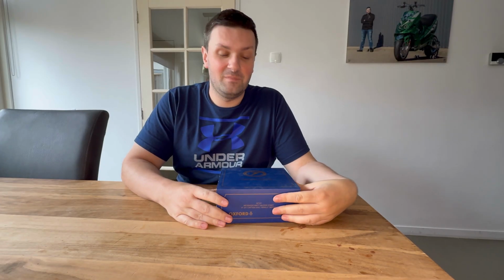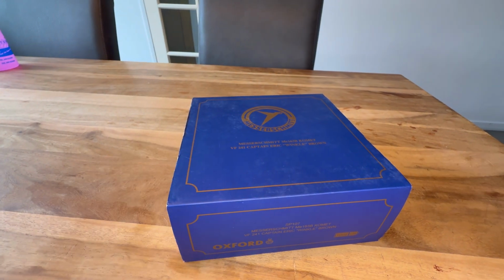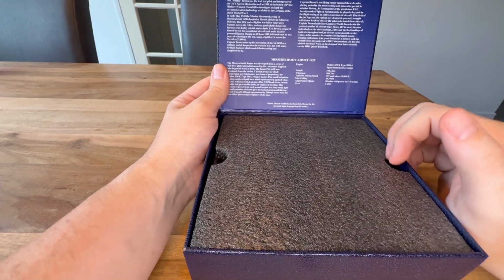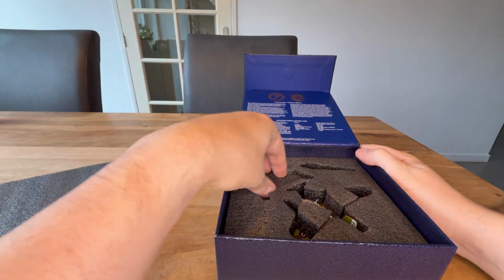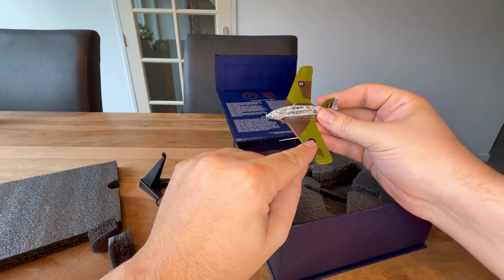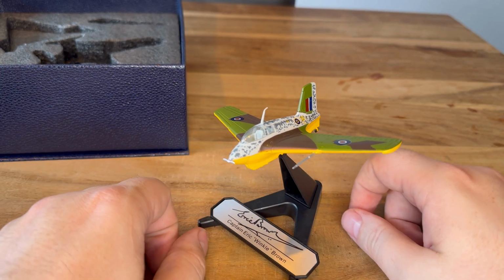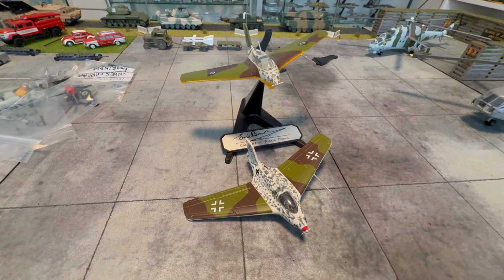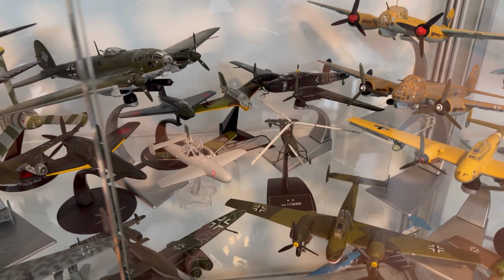Oxford Messerschmitt ME163B Captain Eric "Winkle" Brown review